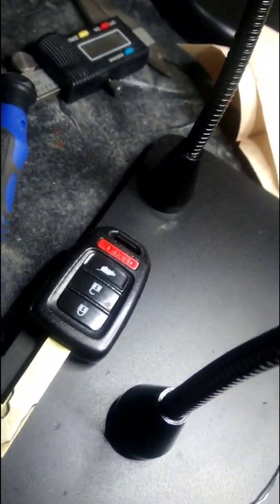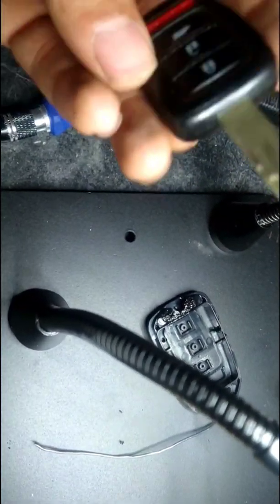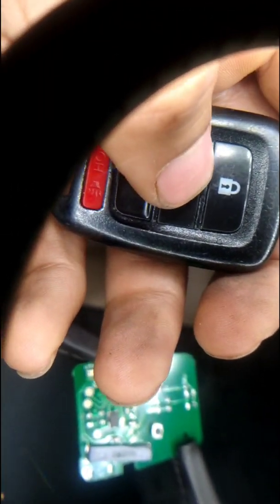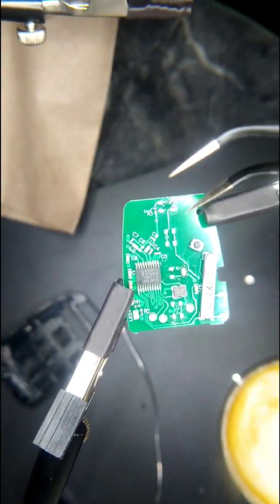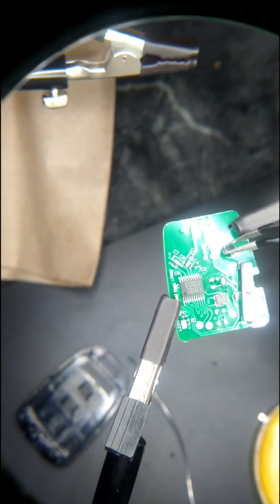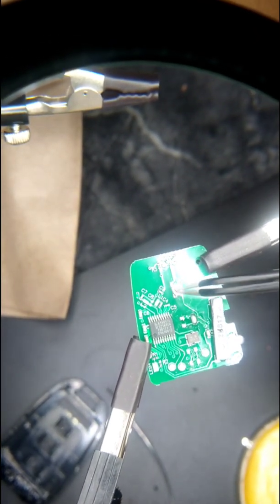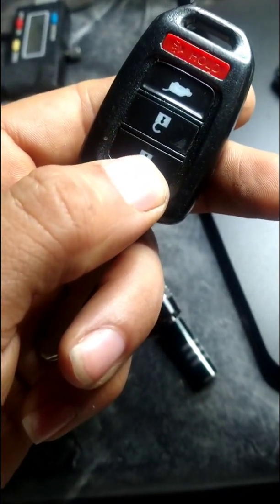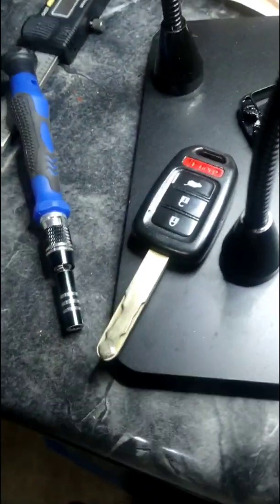key fob electronic board repair briefing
or use soldering wick to remove solder from button solder joints